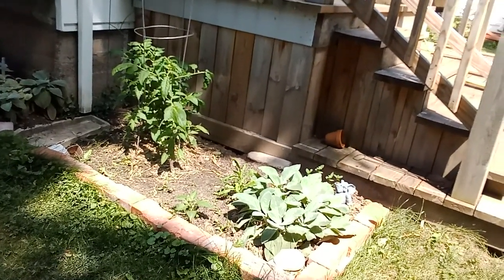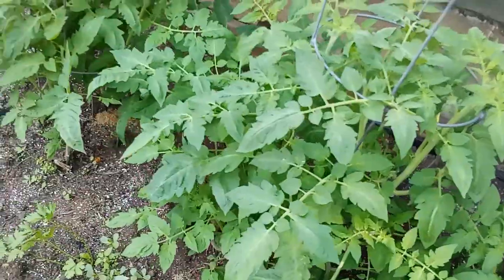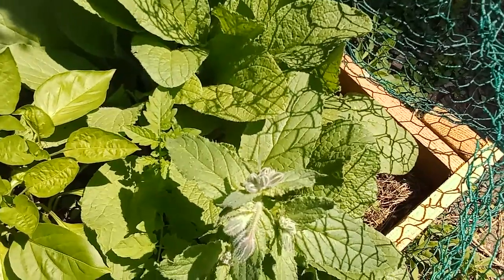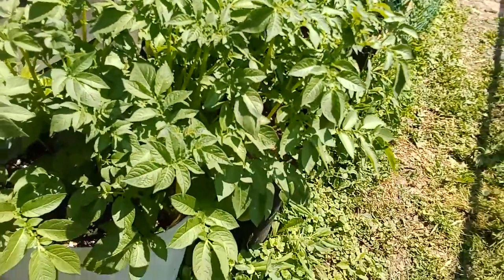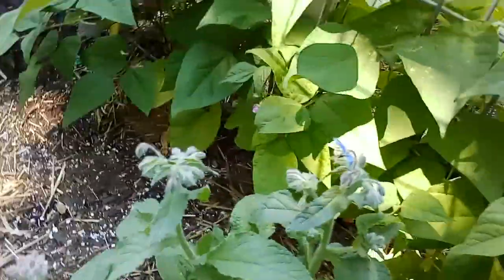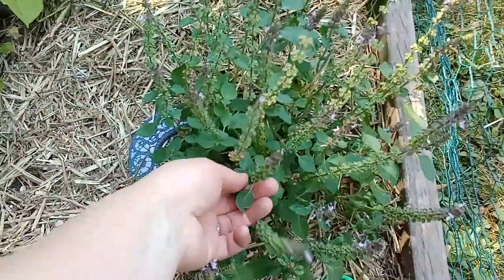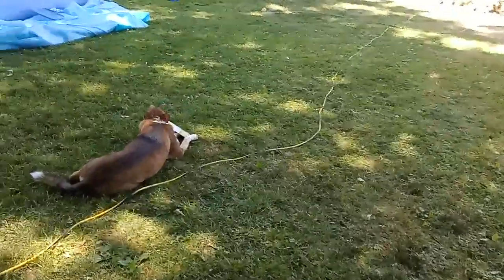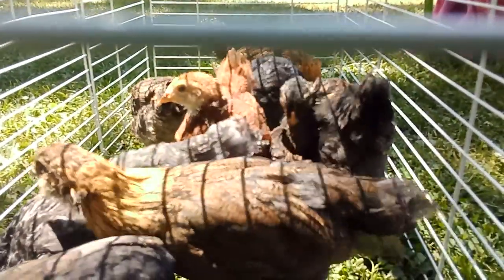One Day Closer to Food Independence!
A garden and coop tour along with a chicken update. It's the little things that bring us closer to self-sufficiency; just putting seeds in the ground and watching what happens or taking baby chicks outside to get some fresh air while you build their coop...
So much is changing around here every single day.
What an exciting time to be alive.